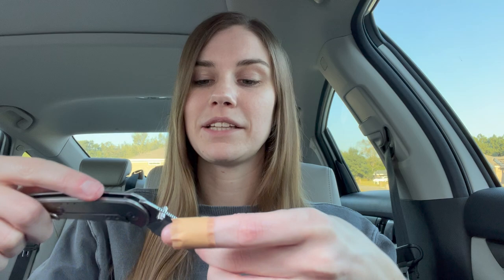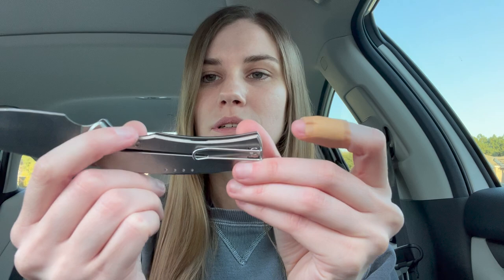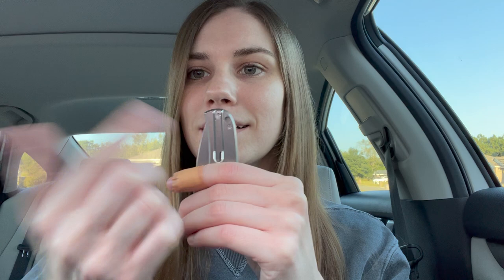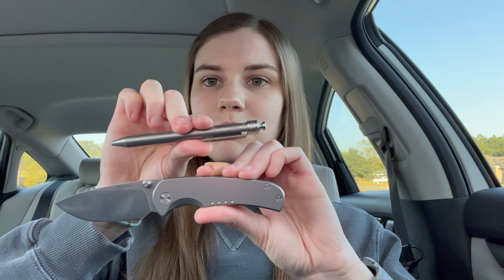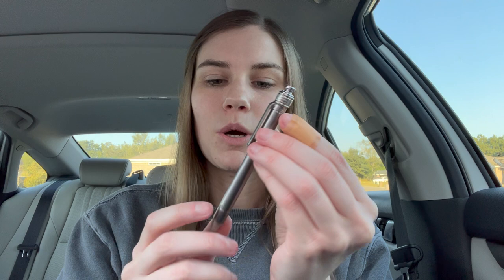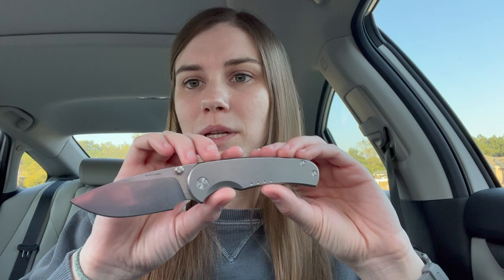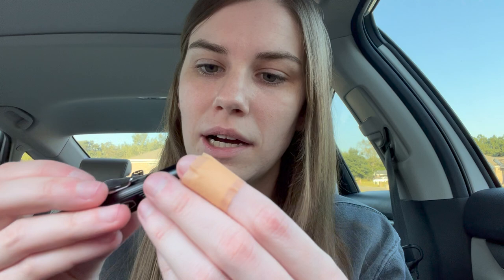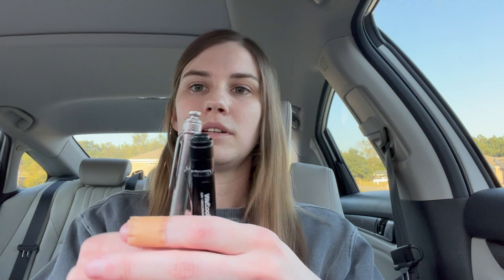QUIETCARRY DRIFT, GRIMSMO SAGA! EDC car pocket dump plus a question for you all.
Post work, EDC car pocket dump! Hope you enjoy watching and what are you carrying today?